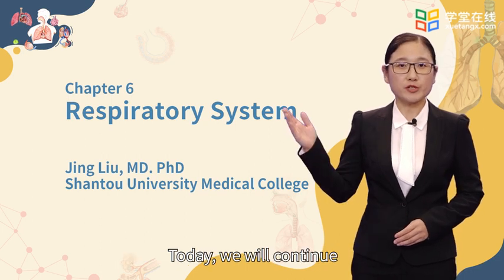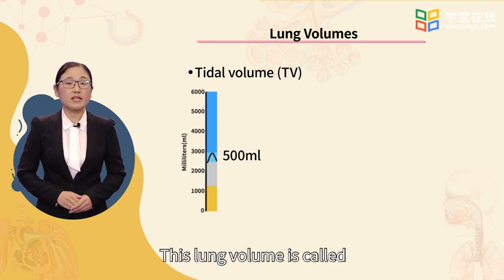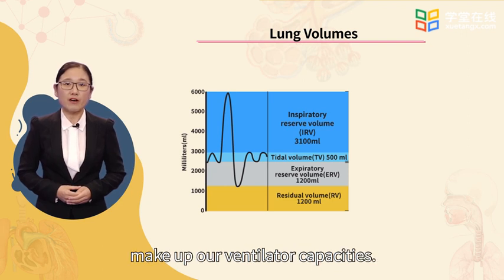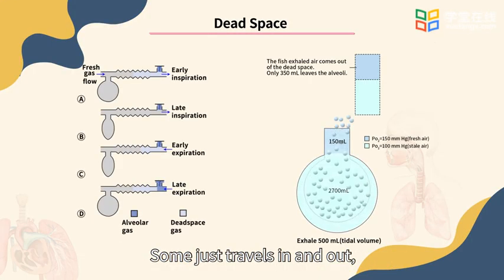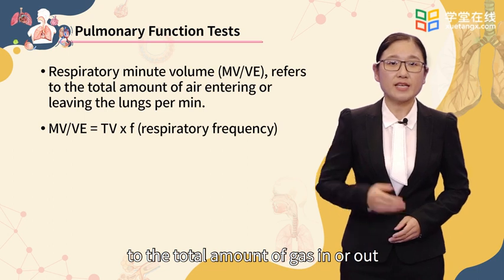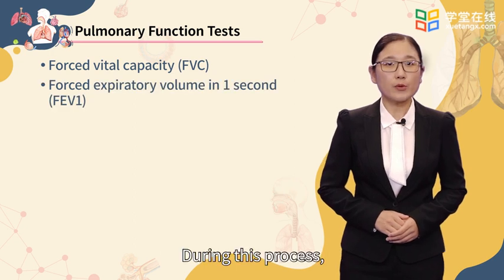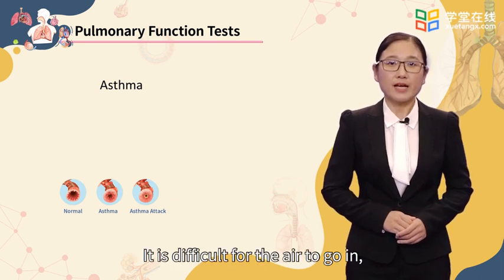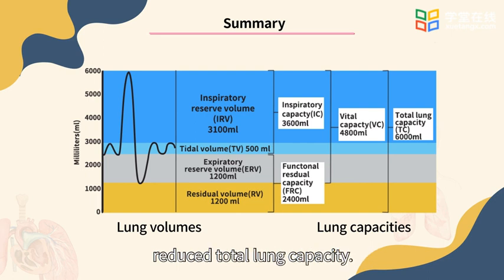58 The evaluation of pulmonary function